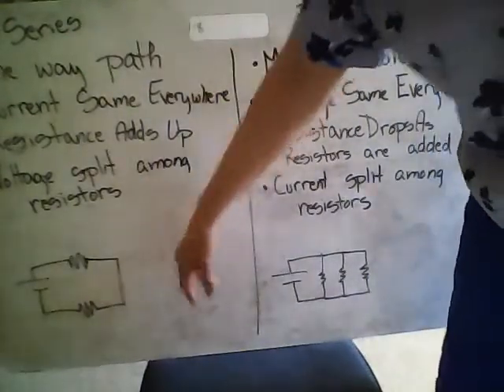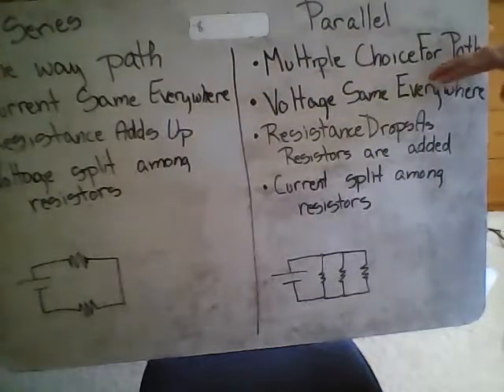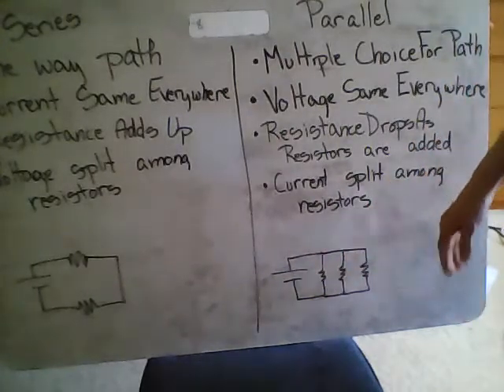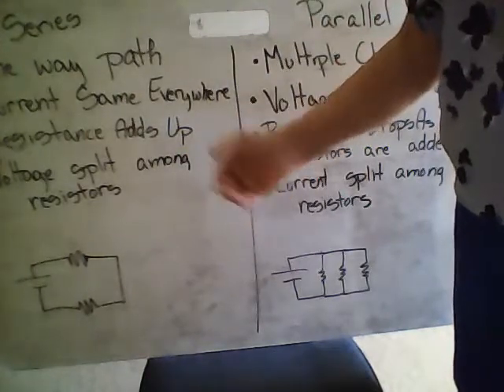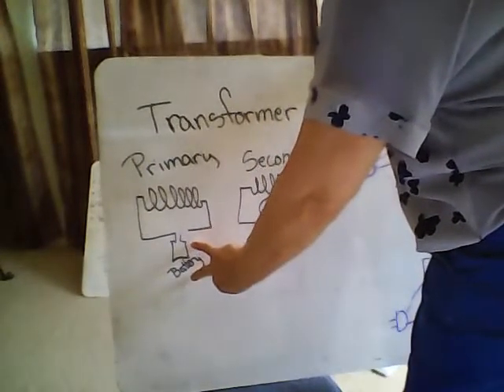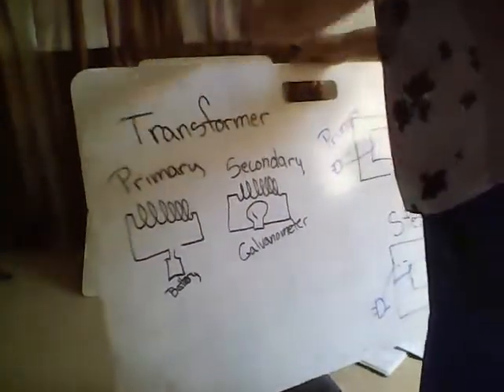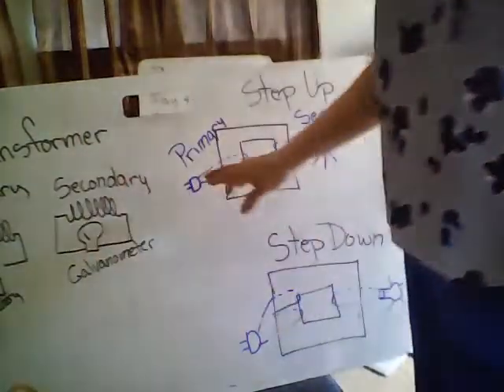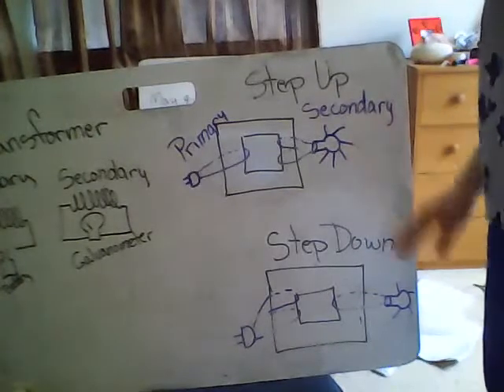Physics 5.8.20 Transformers, Power Transmission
Review Series and Parallel
Transformers
Power Transmission